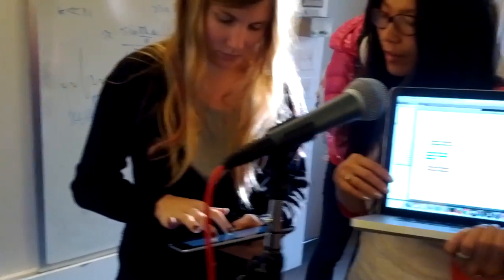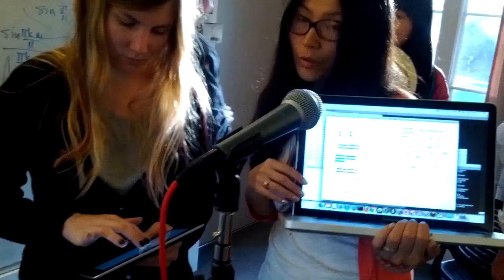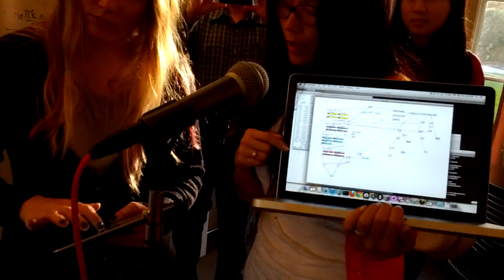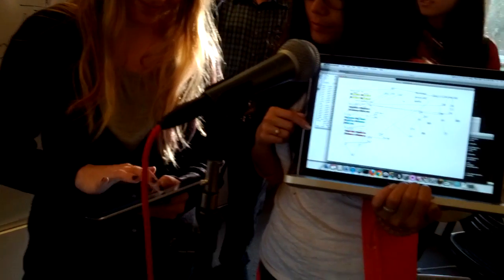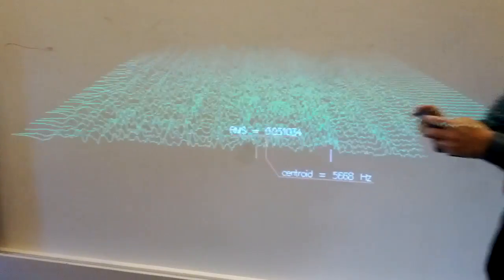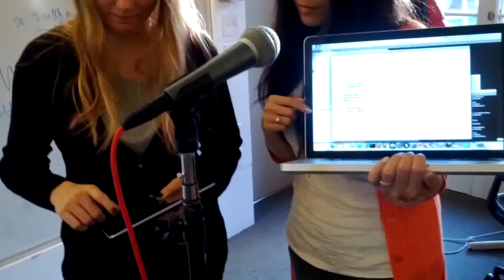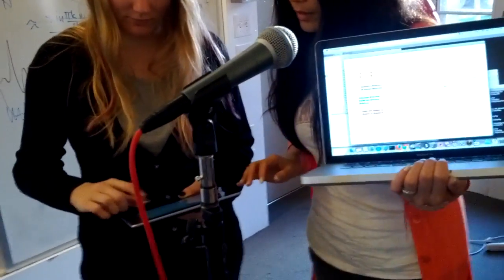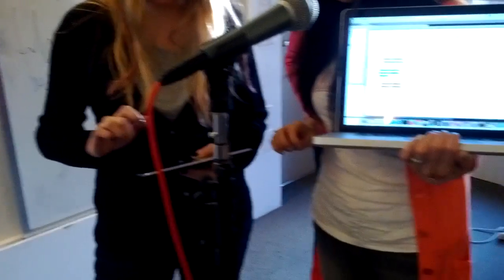Gina playing with tilty.js